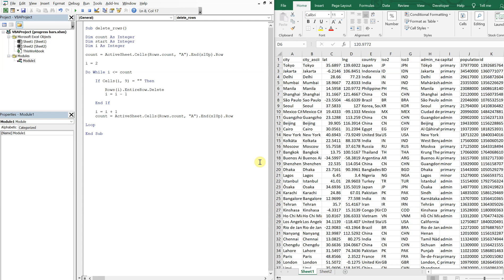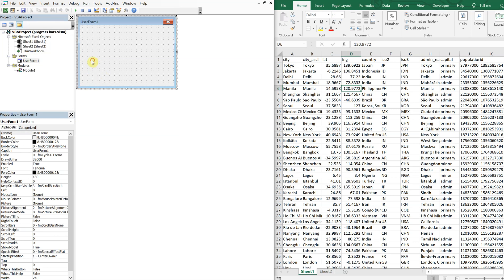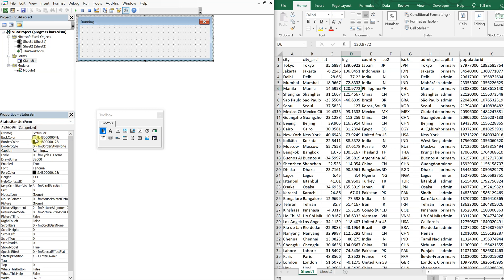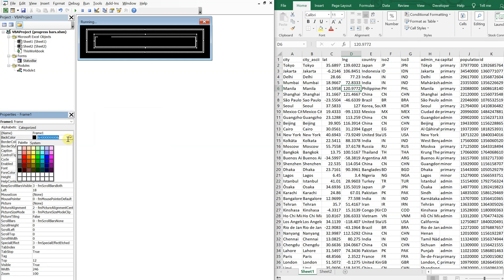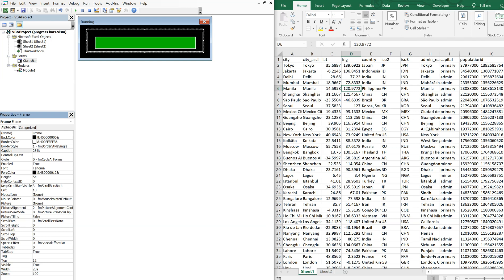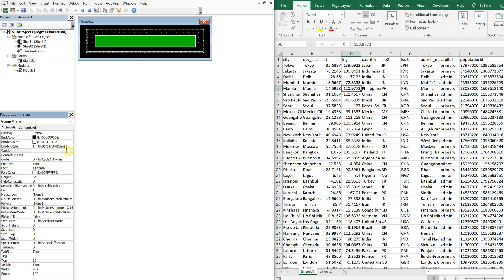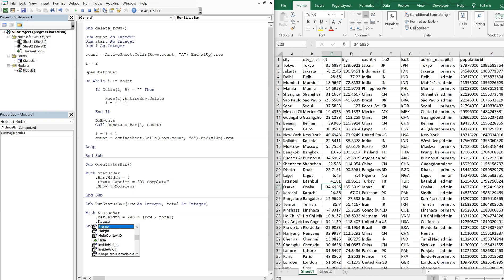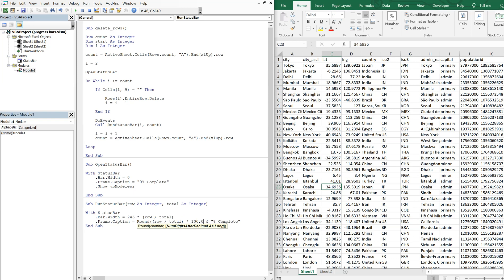Excel VBA Macro: Progress Bar While Macro is Running (UserForm)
Excel VBA Macro: Progress Bar While Macro is Running (UserForm). In this video, we go over how to create a status bar that serves as a progress indicator for any users running your macro. The progress bar we make is created with a UserForm that updates as the macro continues to run. Each update shows an increase in bar width and percentage. We also briefly go over the importance of DoEvents and vbModeless

Code (YouTube doesn't allow brackets; so LT and GT are used for less than and greater than, respectively):
Sub delete_rows()

Dim count As Integer
Dim start As Integer

count = ActiveSheet.Cells(Rows.count, "A").End(xlUp).row

i = 2

OpenStatusBar

Do While i LT= count

    If Cells(i, 9) = "" Then

    End If

    DoEvents
    Call RunStatusBar(i, count)

    count = ActiveSheet.Cells(Rows.count, "A").End(xlUp).row

Loop

Unload StatusBar

End Sub

Sub OpenStatusBar()

With StatusBar
    .Bar.Width = 0
    .Frame.Caption = "0% Complete"
    .Show vbModeless
End With

End Sub

Sub RunStatusBar(row As Integer, total As Integer)

With StatusBar
    .Bar.Width = 246 * (row / total)
    .Frame.Caption = Round((row / total) * 100, 0) & "% Complete"
End With

End Sub